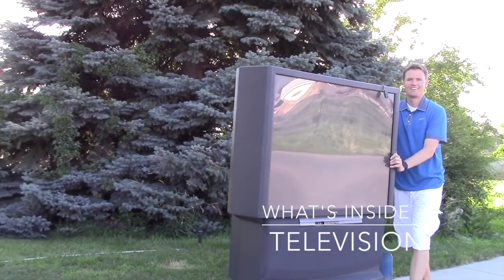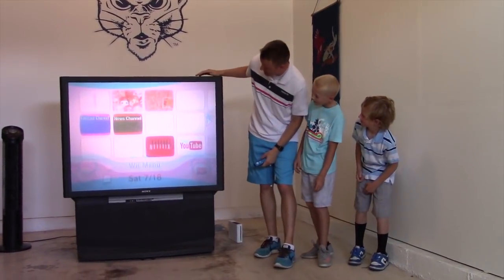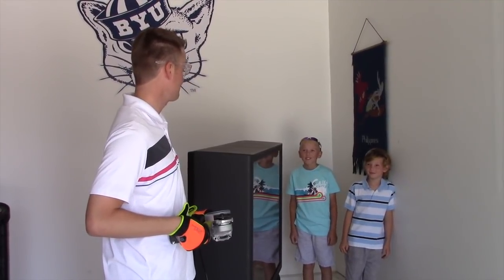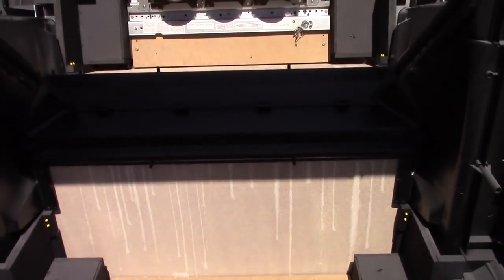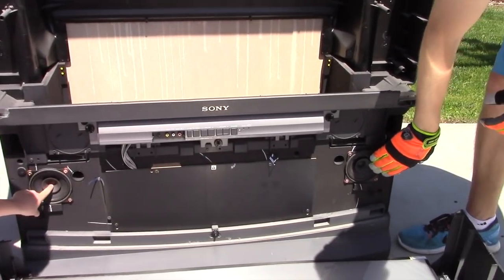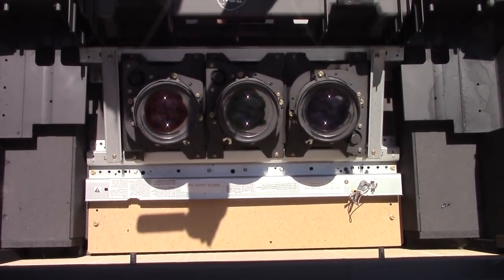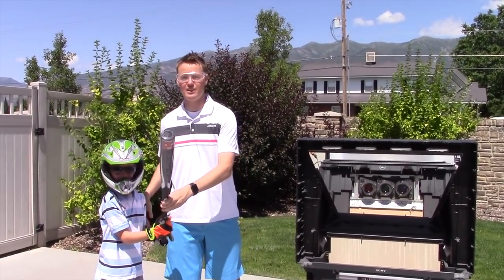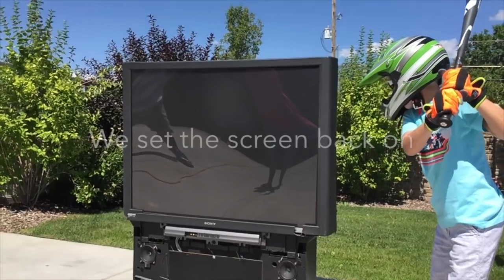What's inside a TV?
What's inside a TV? We took a Sony projection television and cut it in half to see what it is made of. It was interesting and a lot of fun! In the future we may cut open a flat screen LCD or Plasma tv but a projection tv was quite interesting.